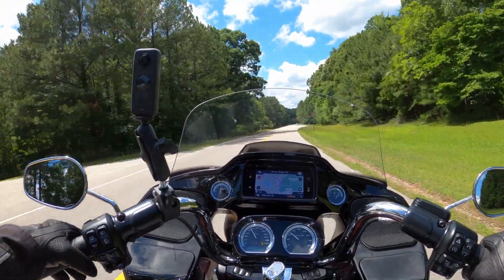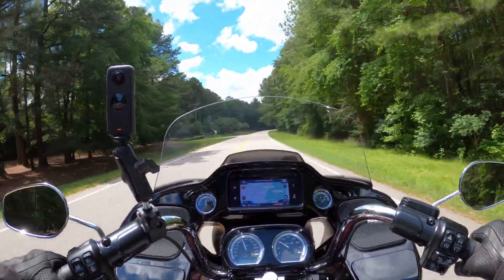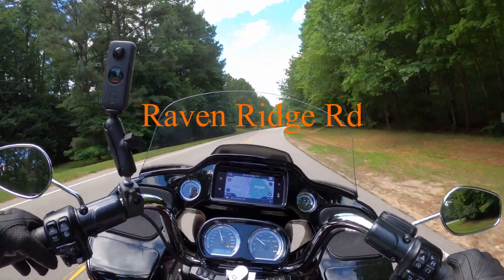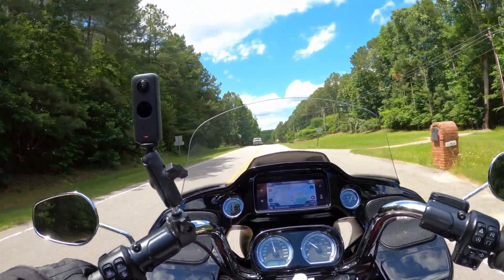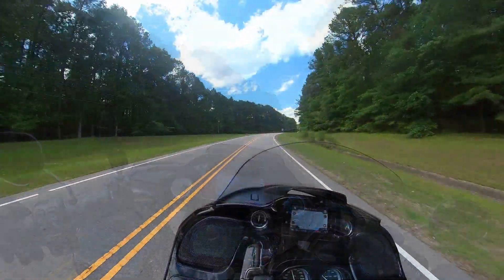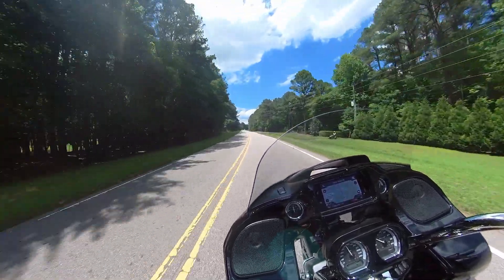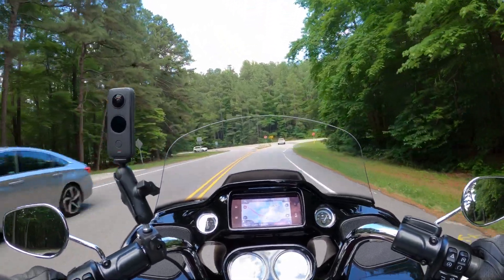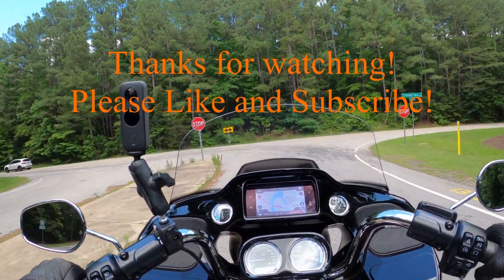Road Review - Raven Ridge Rd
Borrowing an idea from someone who does these really well, I'm going to attempt to document some of the roads in the areas I usually ride. Hopefully these reviews will branch out to more distant areas as well.

My Current Rides:

2021 Harley Davidson Road Glide Limited, Midnight Crimson

2022 BMW R1250 GS Adventure, Triple Black

My Current 'Studio':

Shoei Neotec II Modular Helmet

GoPro Hero 8 Black w/Media Mod and Purple Panda Lav Mic

Edited with DaVinci Resolve 16 on a 27” 2020 iMac